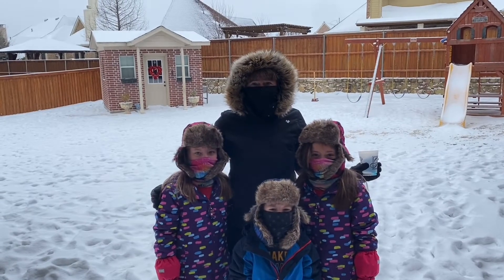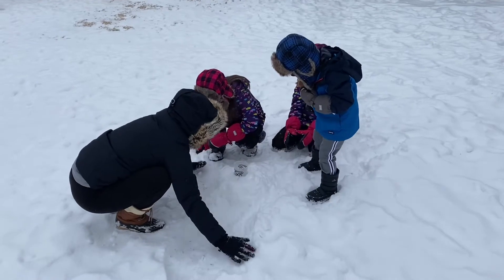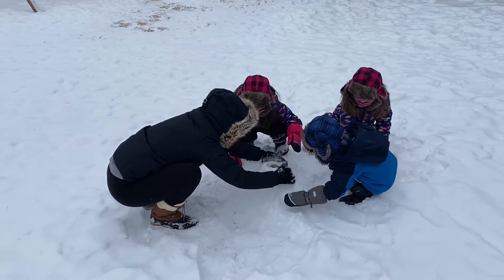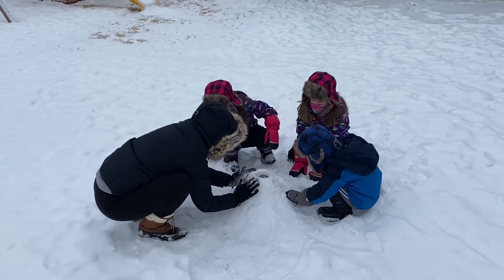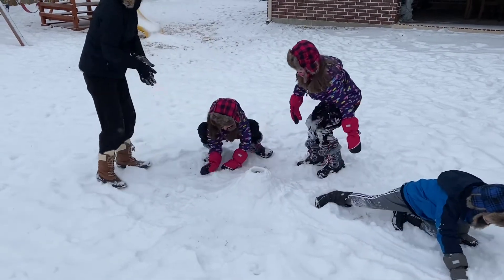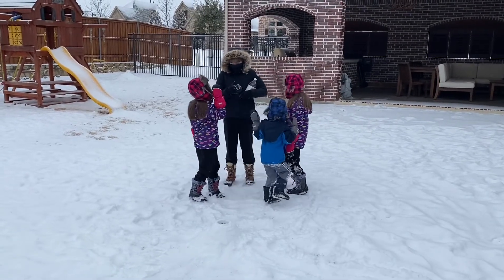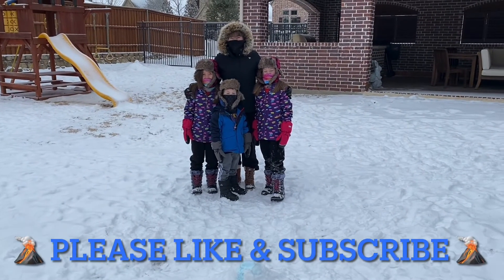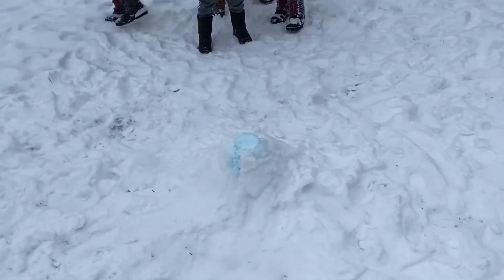🌋 Snow Volcano 🌋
The 3B Kids of Texas perform a science experiment, a Snow Volcano!!!

Come pick strawberries with us on our video "Visit Pecan Creek Strawberry Farm! "